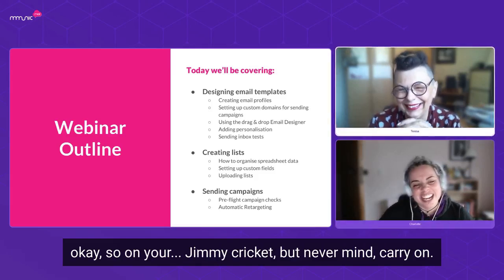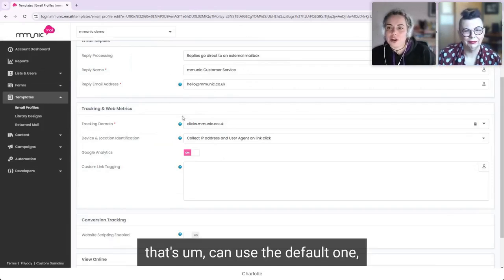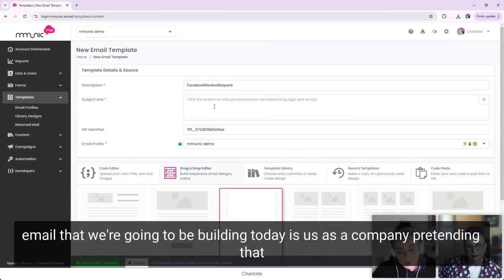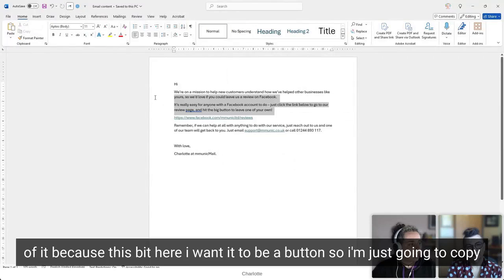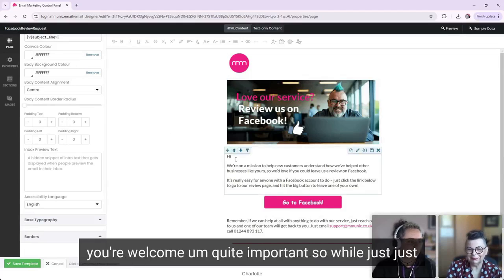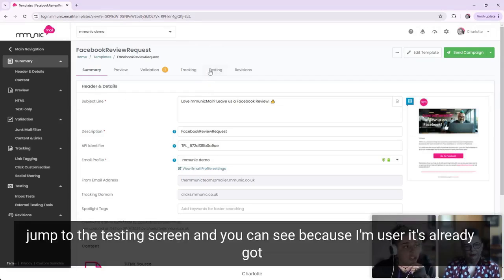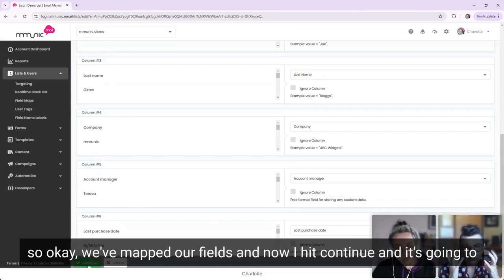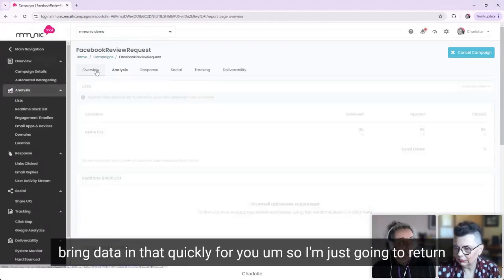Getting Started with mmunicMail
How to get started with one of the most powerful email marketing platforms out there.